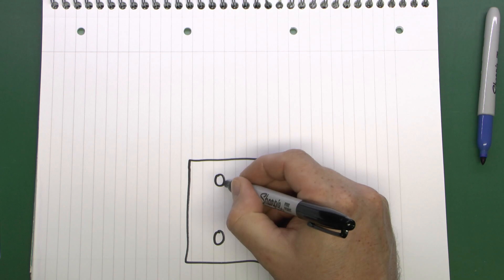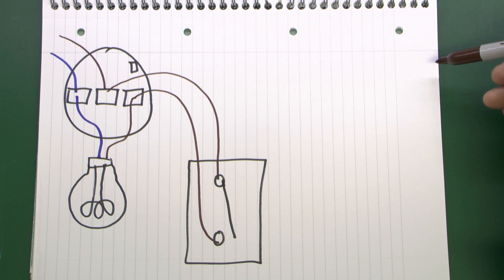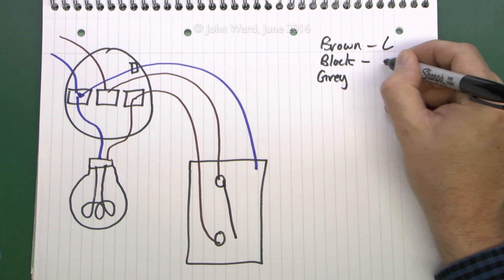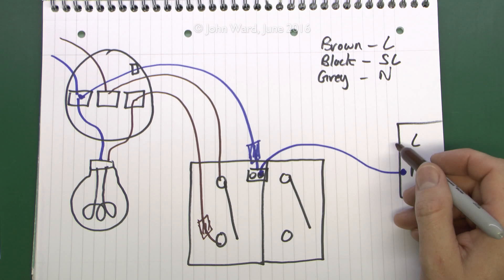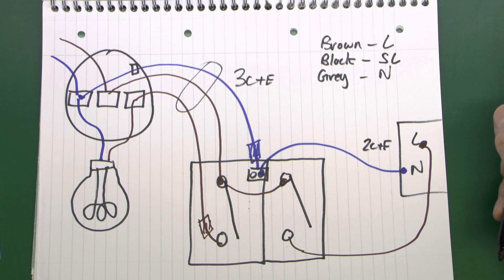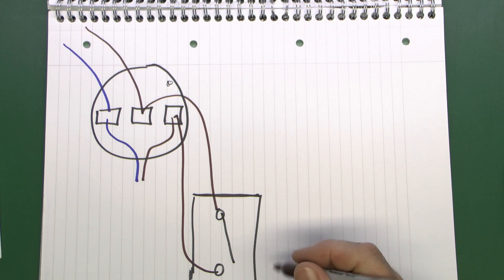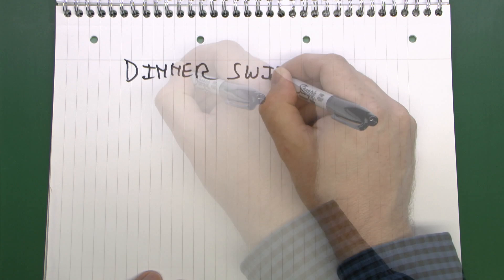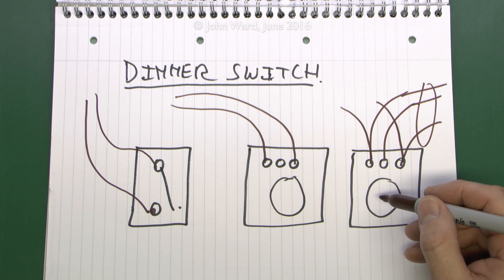Lighting Circuits Part 3 - Fans, Motion Sensor Lights, 3 Core & Earth Cable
Lighting circuits with extractor fans, ceiling fans, motion sensor PIR lights and other uses for 3 core & earth cable.